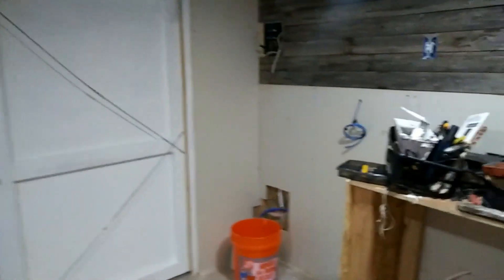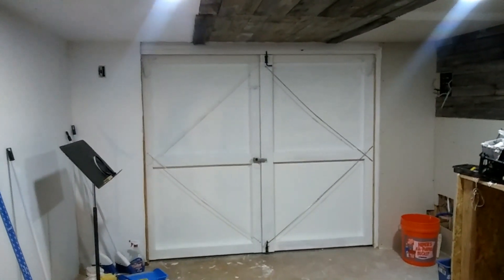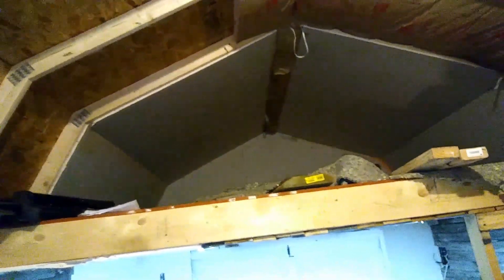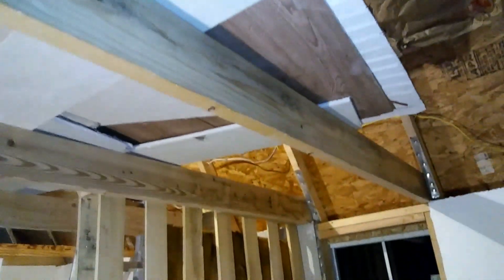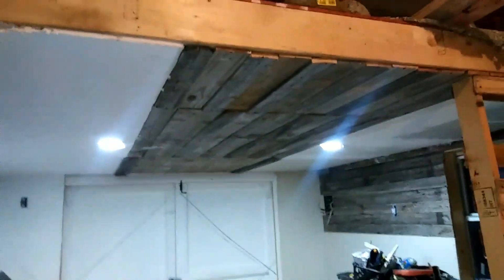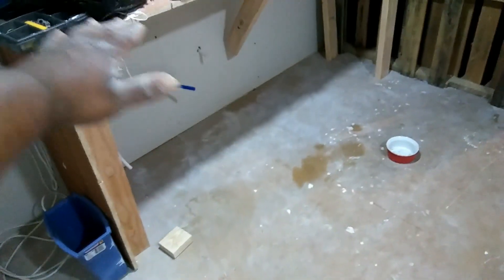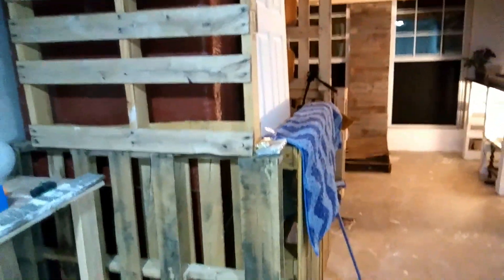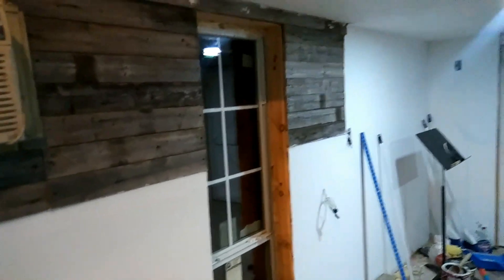May 26, 2017 texturising ceiling and walls on my shed to tiny house Tiny house